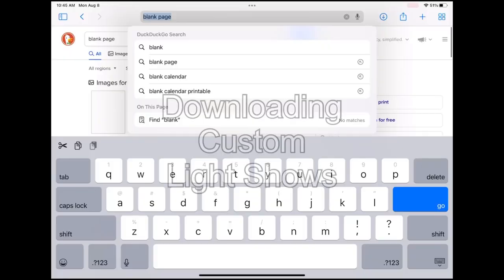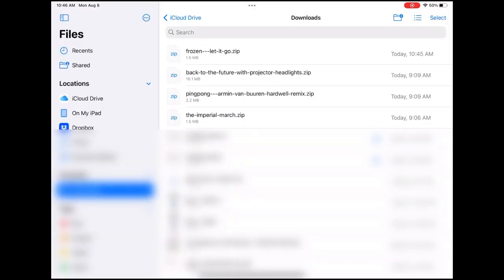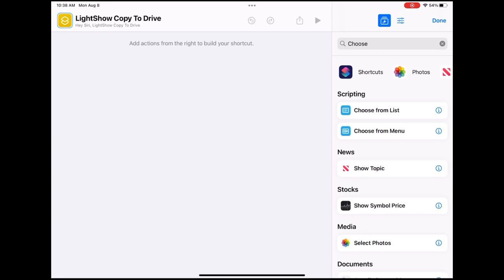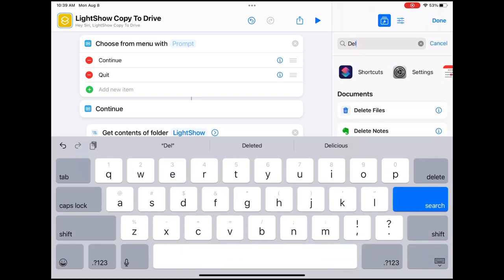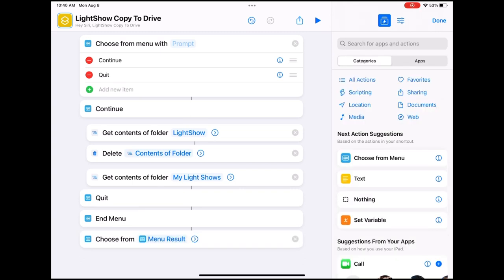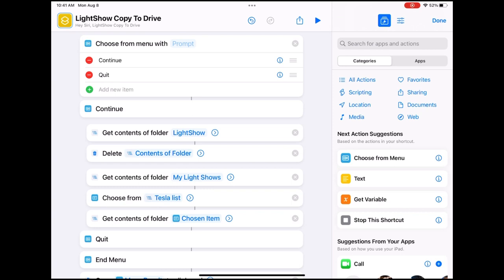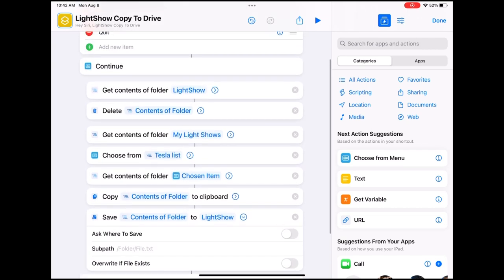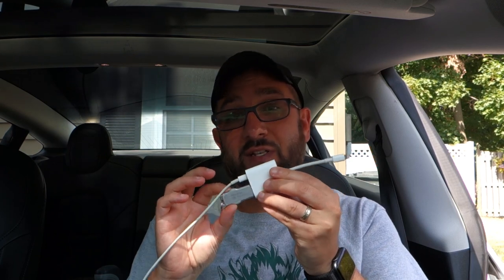SGDS: Multiple Tesla LightShows on one USB drive